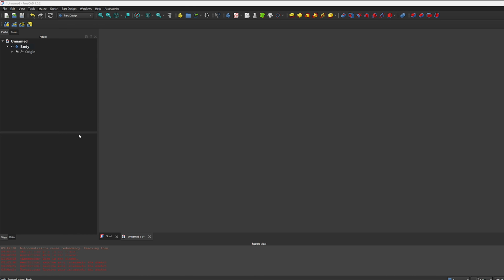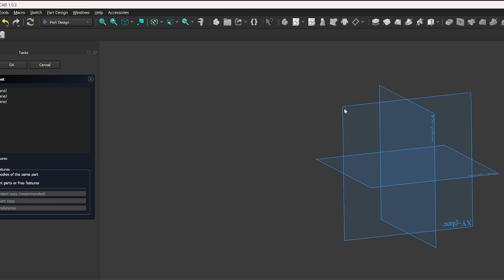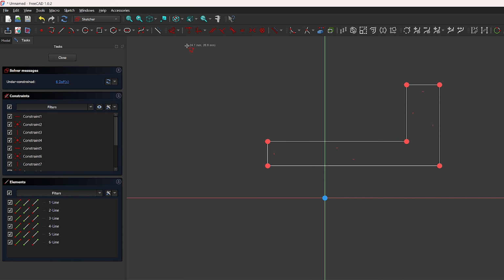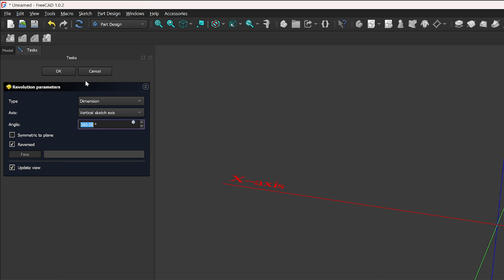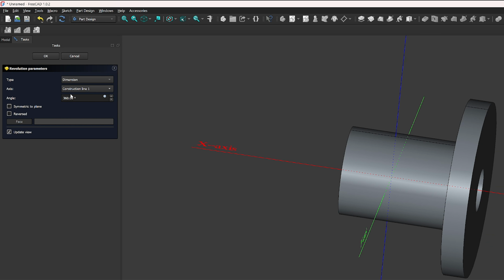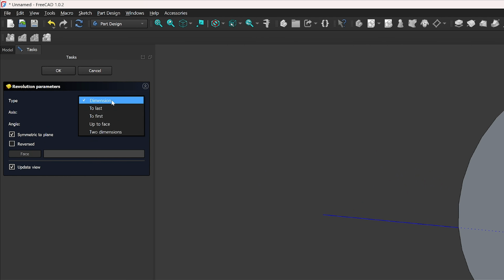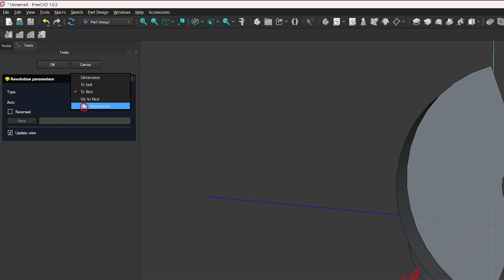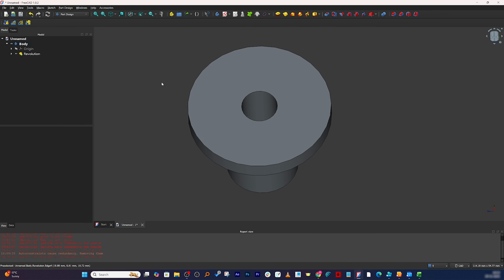FreeCAD Tutorial – Revolve Tool Explained | Create Revolved 3D Parts | #51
In this fifty-first video of the FreeCAD series on Engineering With Pritam, we explore one of the most important tools in the Part Design workbench — the Revolve Tool.

📍In this tutorial, you will learn how to:
✅ Create a sketch for revolve
✅ Add dimensional constraints
✅ Create and use construction geometry
✅ Use different revolve types (Dimension, To First, To Last, Two Dimensions)
✅ Make symmetric and non-symmetric revolves
As an example, we create a simple flange by using a polyline sketch, adding constraints, and then converting it into a 3D part using the Revolve tool.
This video is perfect for beginners who are learning FreeCAD step-by-step and want to understand the basics of solid modeling using the revolve feature.